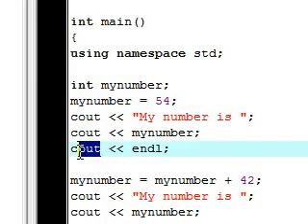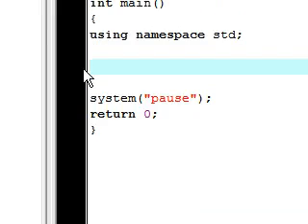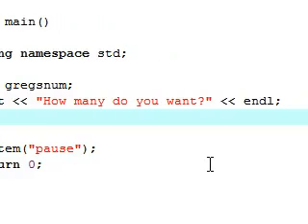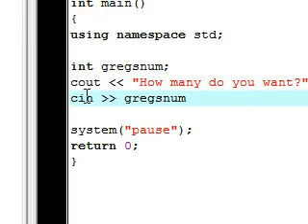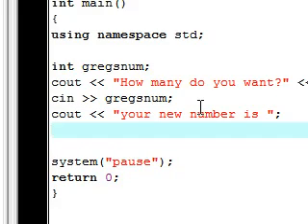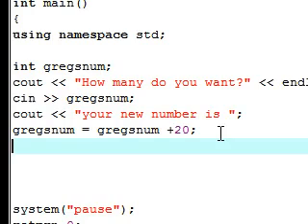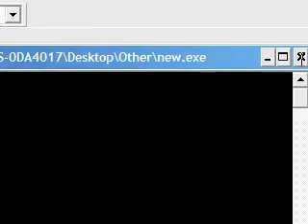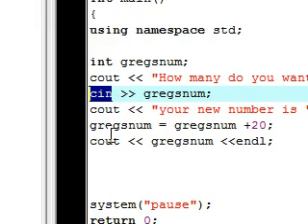YouTube C++ Tutorial 5 cin and User Input